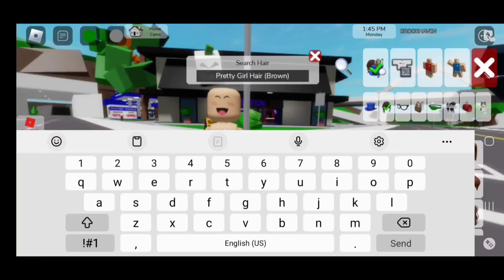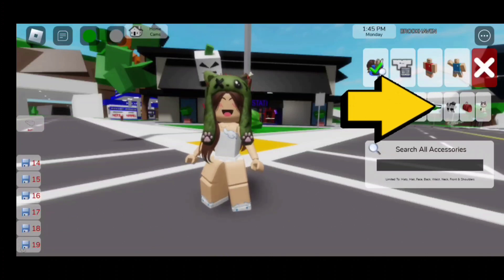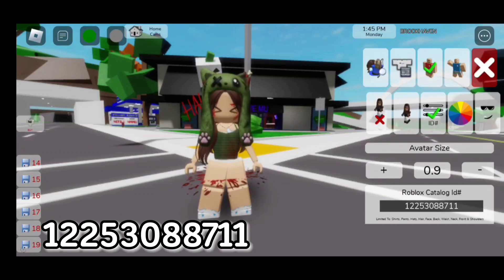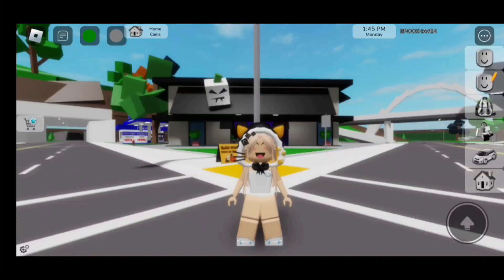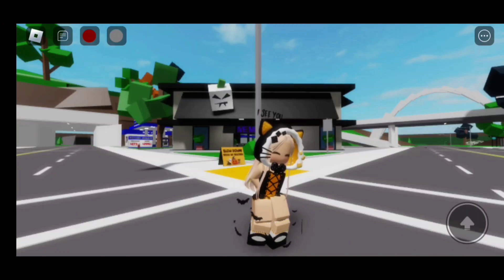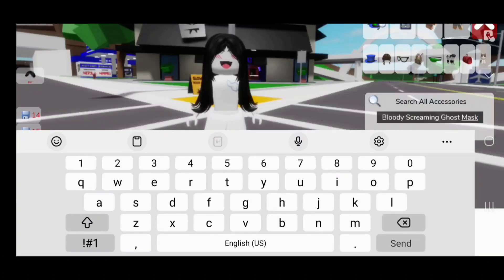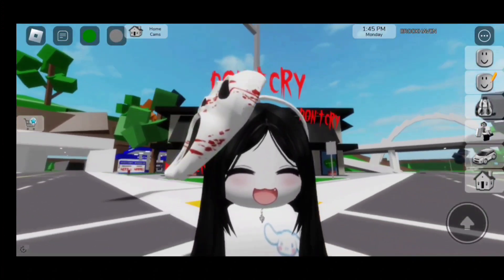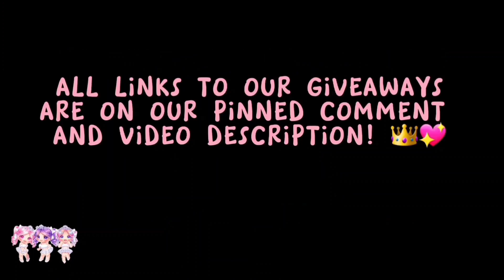*BEST* HALLOWEEN OUTFIT SEARCH FOR BROOKHAVEN 🏡RP ROBLOX 🎃🤩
IN TODAY'S VIDEO I WILL BE GIVING YOU BEST HALLOWEEN OUTTFIT SEARCH FOR BROOKHAVEN RP! HOW EXCITING!!! MAKE SURE TO WATCH OUR VIDEO UNTIL THE END SO YOU DON'T MISS OUT ON ANY OF THESE BEST BROOKHAVEN HALLOWEEN OUTFIT SEARCH!

｡ ⋆｡ ﾟ🤍 ⋆｡ ﾟ☁︎｡ ⋆｡ ﾟ🤍   ⋆｡ ﾟ☁︎｡ ⋆｡ ﾟ🤍 ﾟ｡ ⋆｡